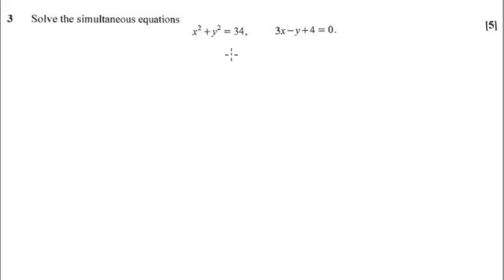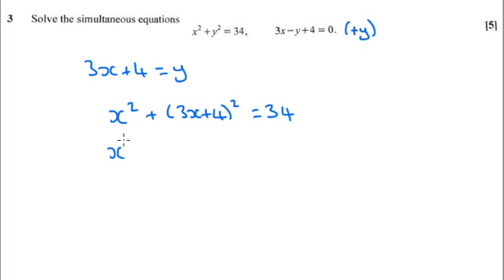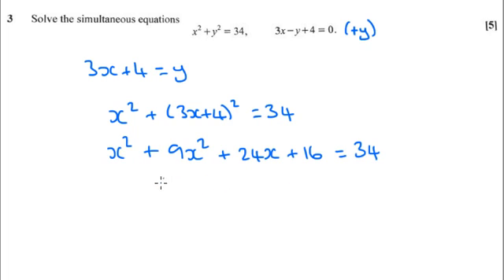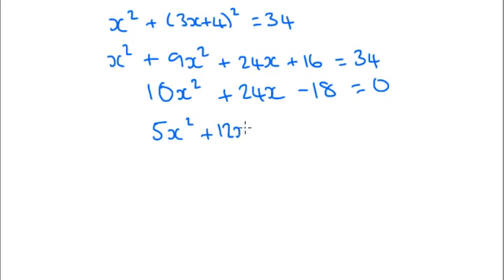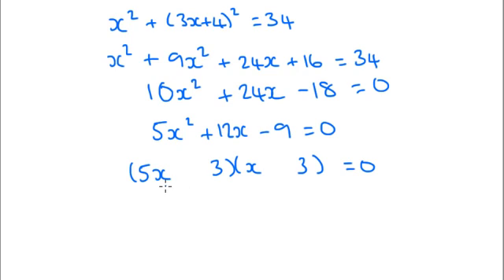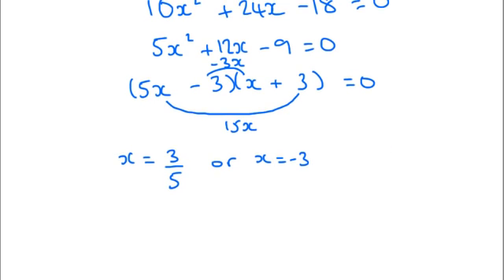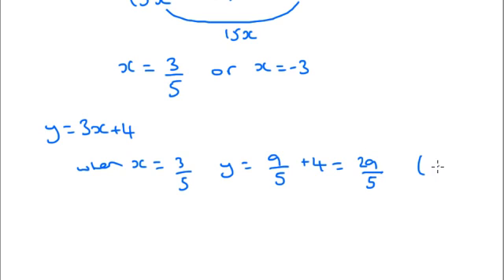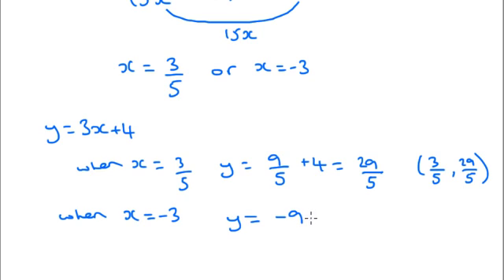OCR Core 1 May 2016 q3 - AS Pure Maths - Simultaneous Equations